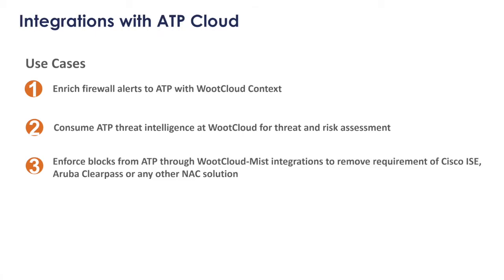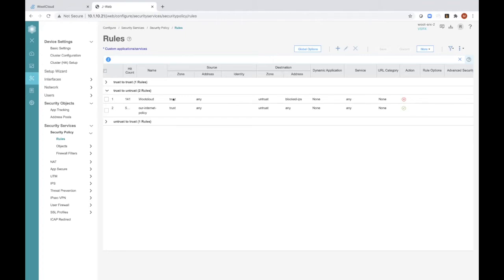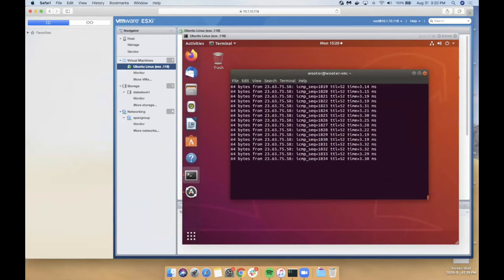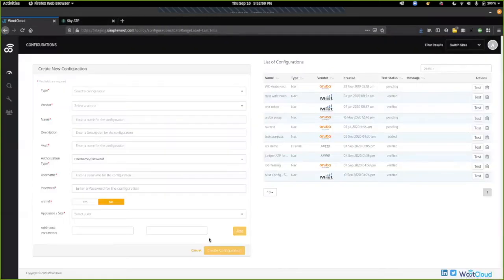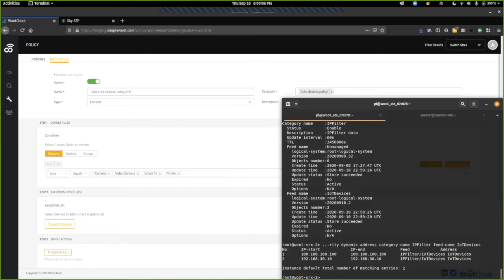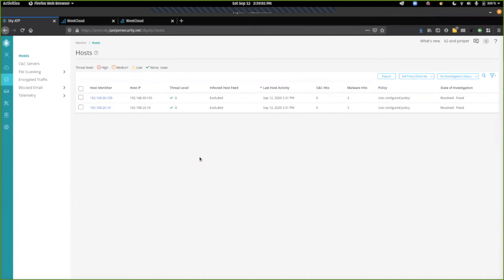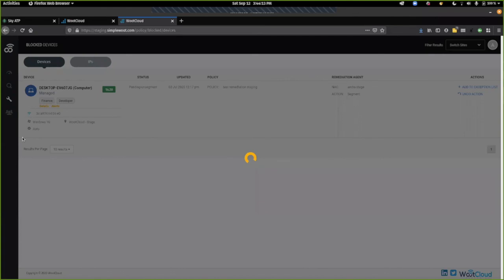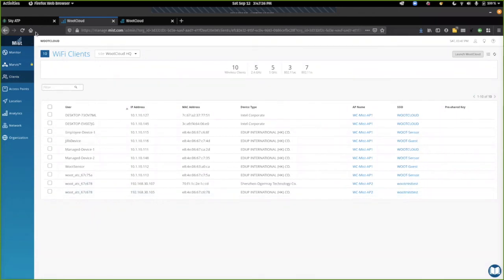WootCloud integration with Juniper SRX, ATP - demo video